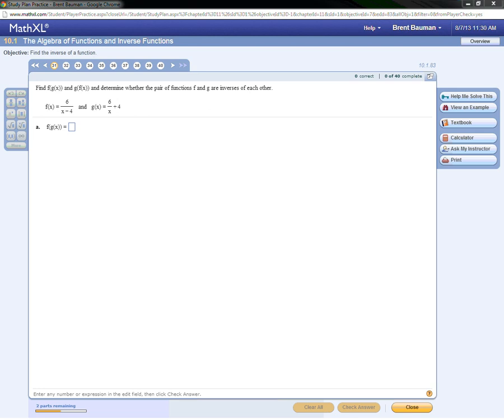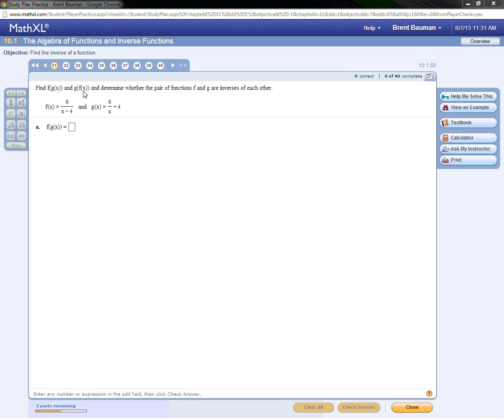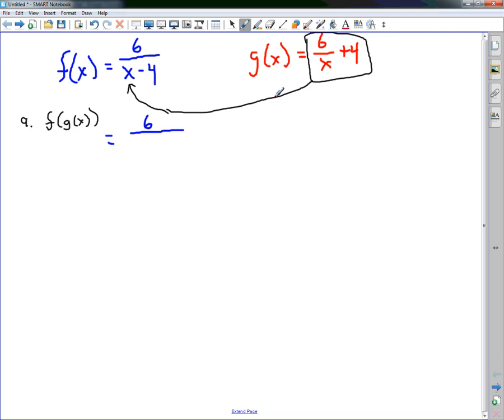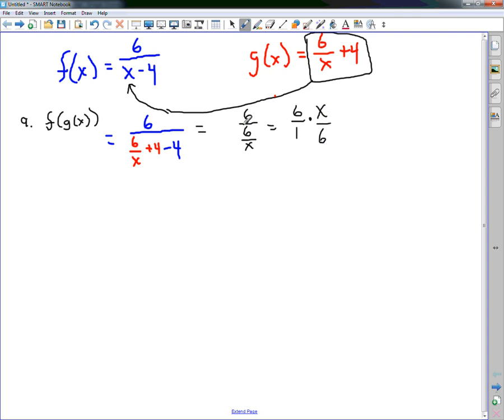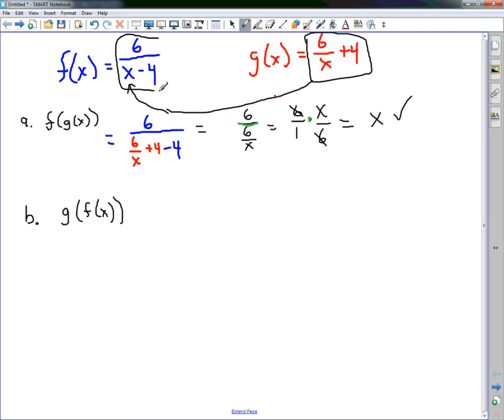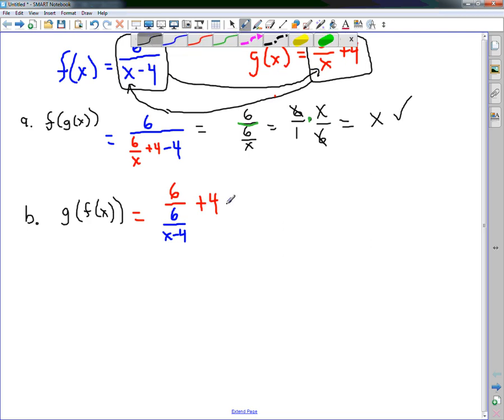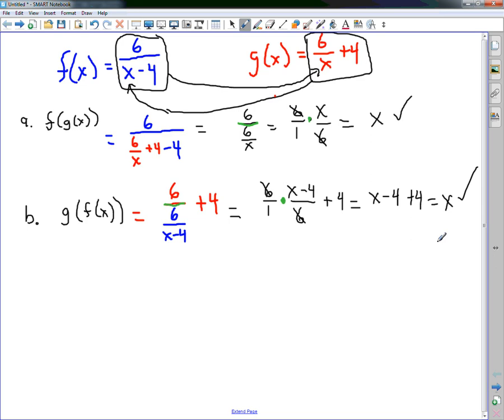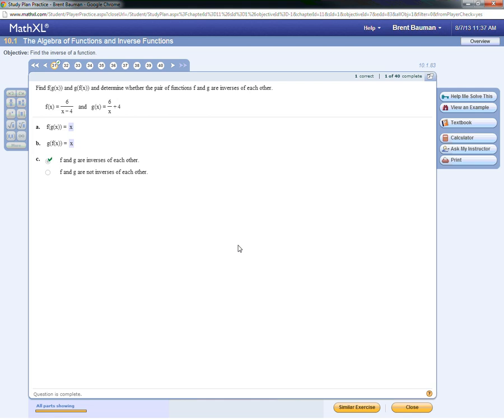Section 10.1 Determining whether a pair of functions are inverses of each other